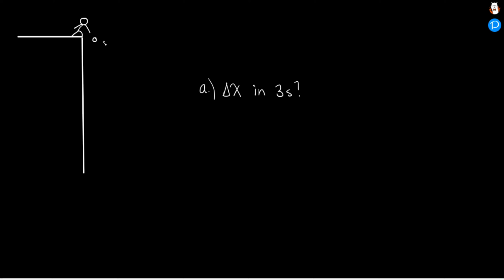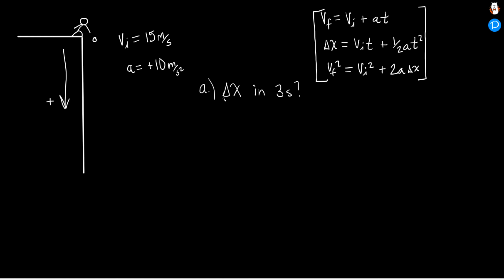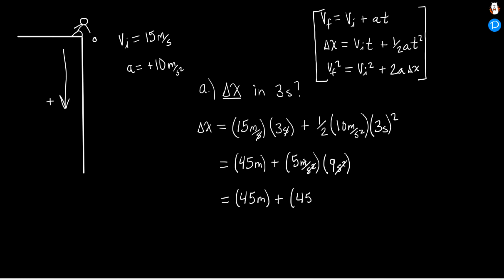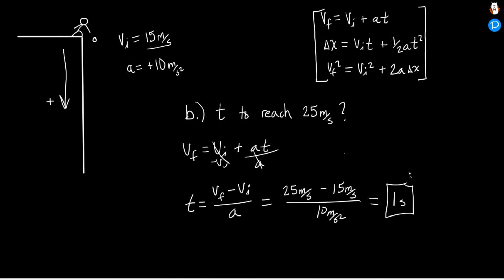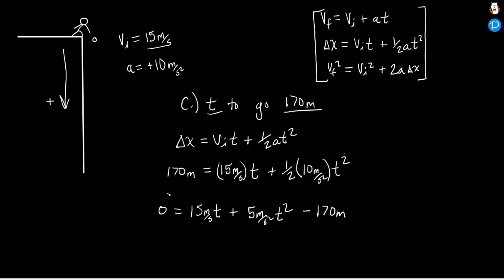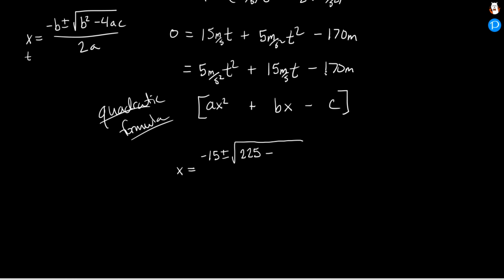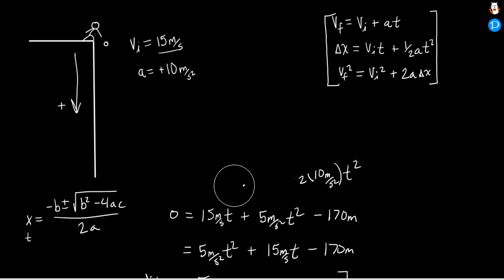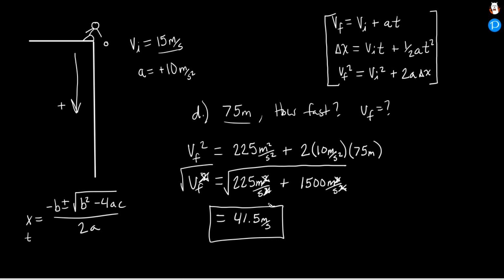Intro to 2 D Motion; Freefall Kinematics Part 1